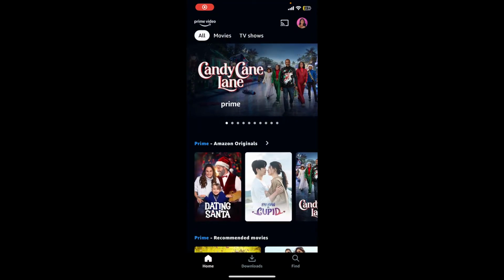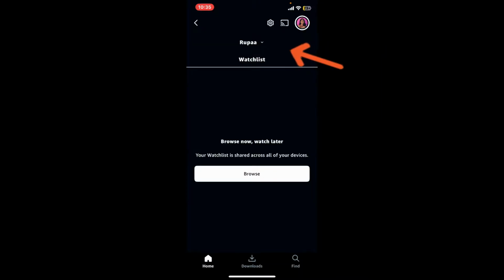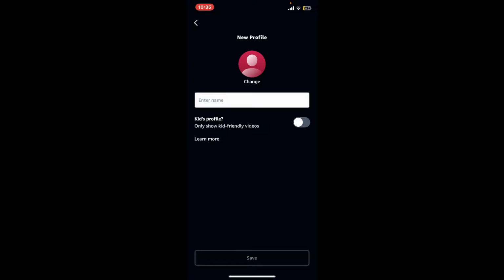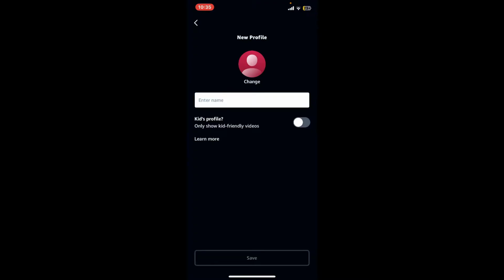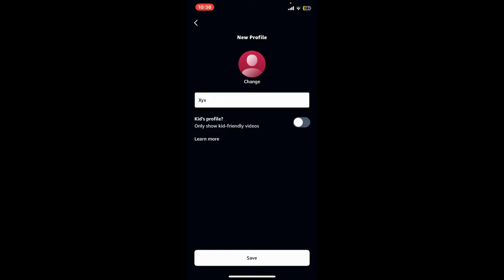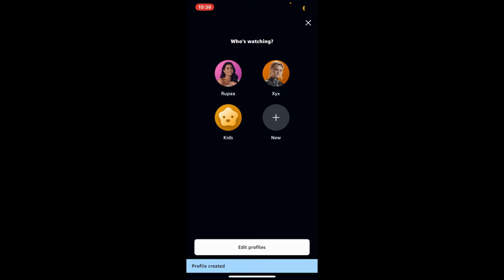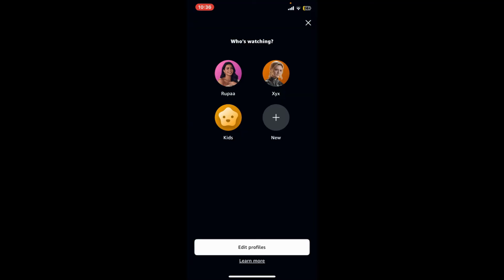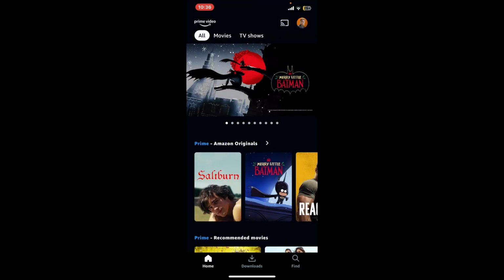How to Add Profile on Amazon Prime Video 2024?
Learn how to add a profile on Prime Video with our step-by-step guide! Whether you're sharing your account or creating a personalized watching experience, this tutorial covers it all. Follow along and make the most out of your Prime Video subscription. Don't miss out on this essential how-to!"